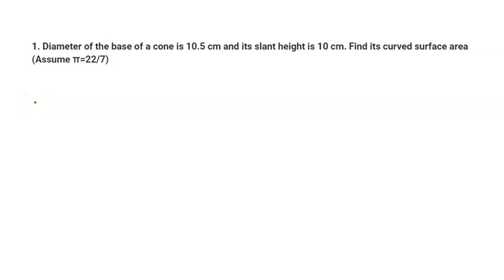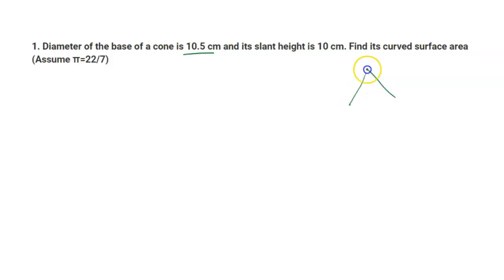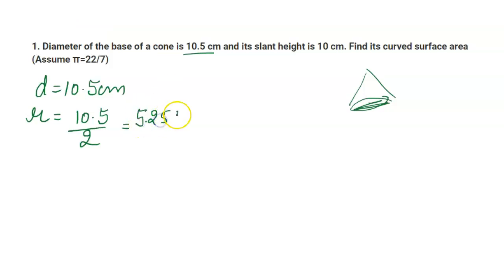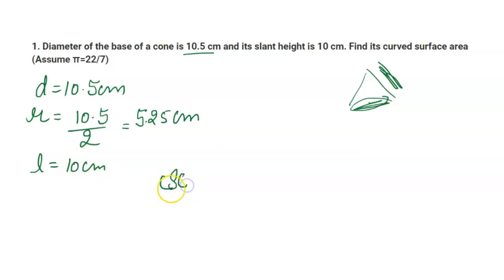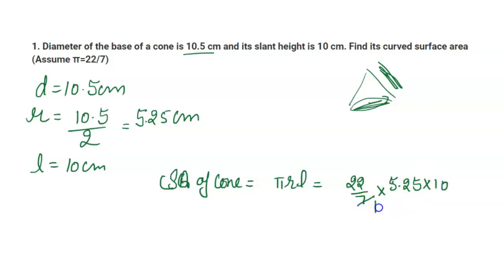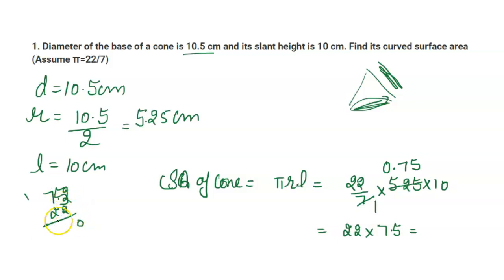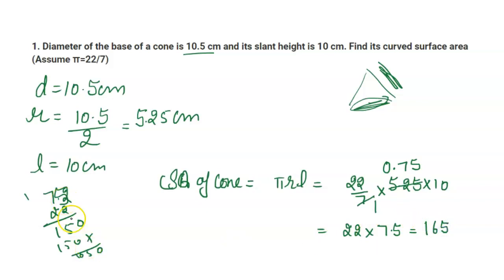Diameter of the base of a cone is 10.5 cm and its slant height is 10 cm. Find its curved surface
class 9th EX 13.3 Q1
 Diameter of the base of a cone is 10.5 cm and its slant height is 10 cm. Find its curved surface area (Assume π=22/7)

Assignment
Mcq questions